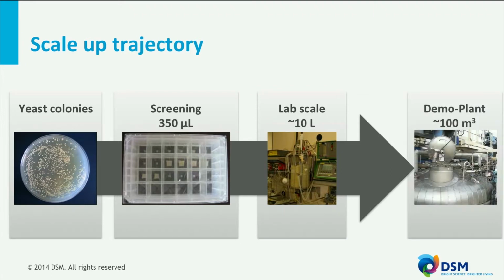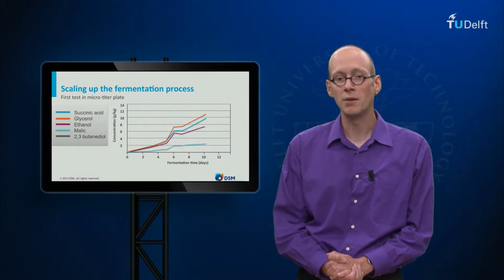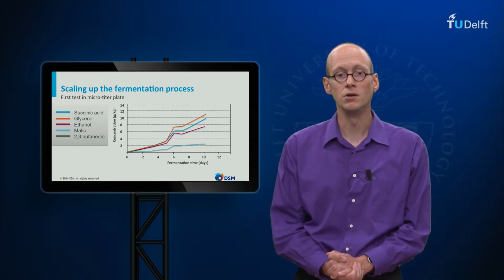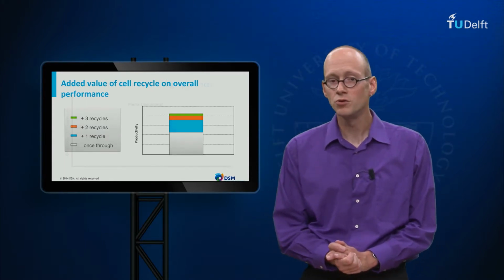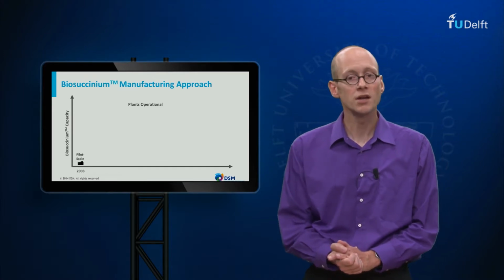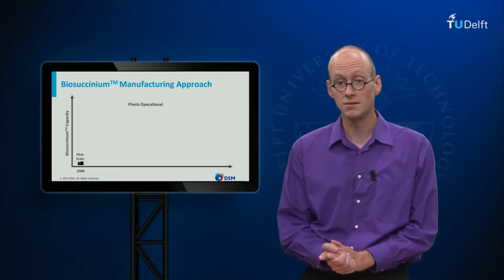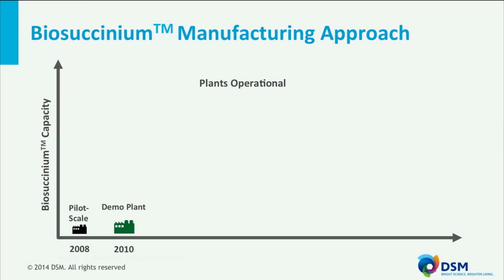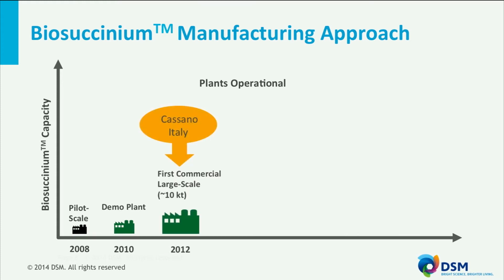IB01x_2017_Lec_3c_Industrial_Process_Development_for_Succinic_Acid-video